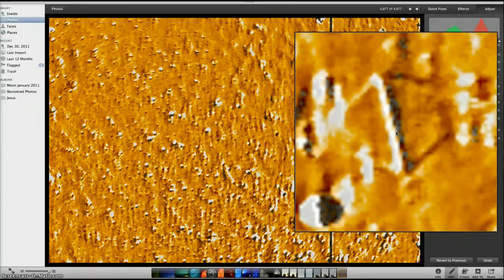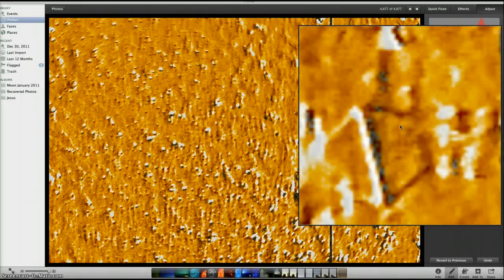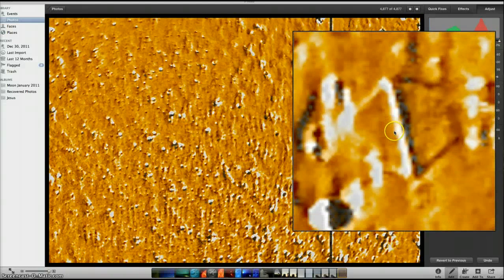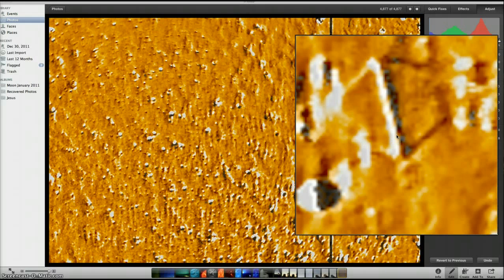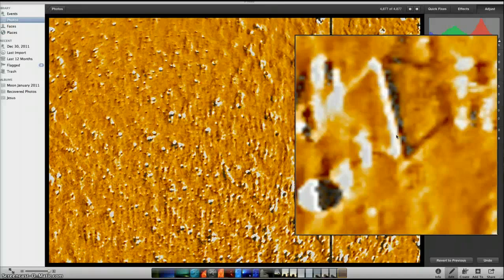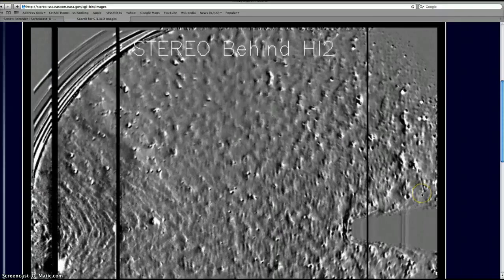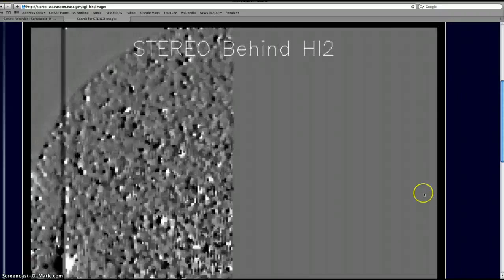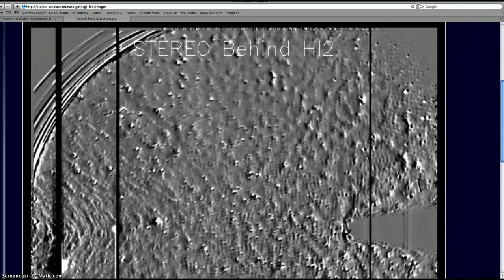Closer look at UFO on Stereo B HI2_Very Bizarre.mp4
Tetrahedral shaped craft or anomaly ...geometry suggests intelligent design , connections to Pyramids on Mars , Earth ,  sacred Geometry and hyper-dimensional physics.
Image from 12/29/11 20:10 UTC. Source